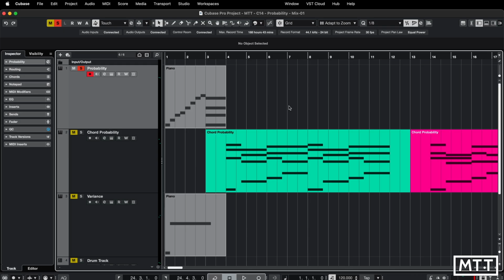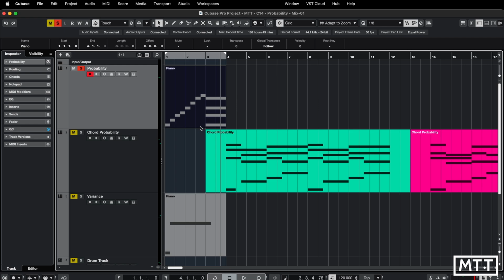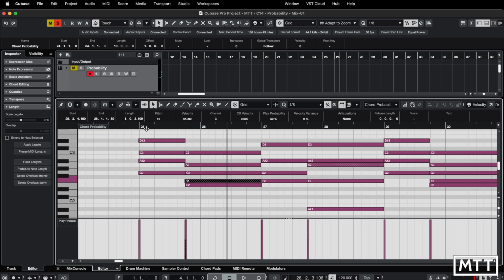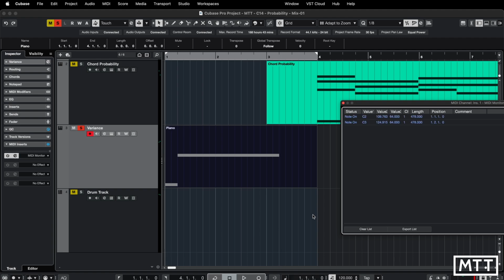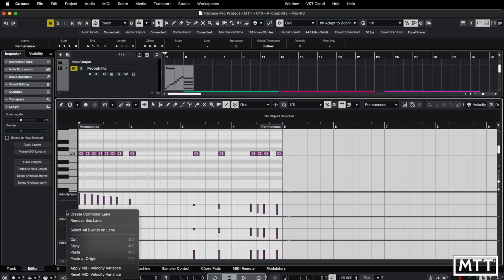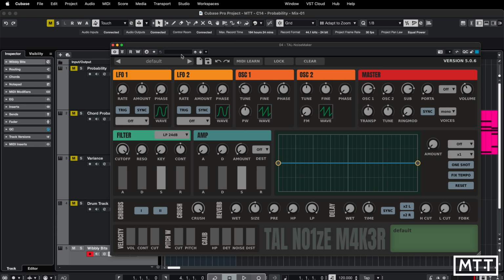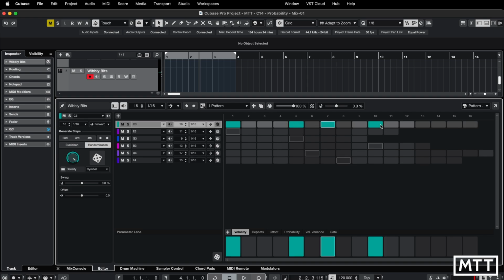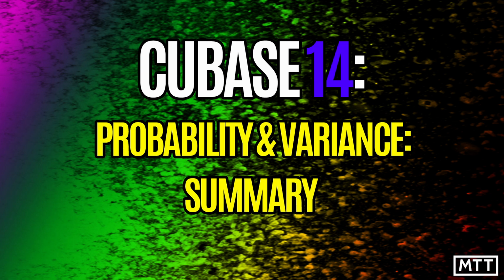Cubase 14: Probability and Variance - Add variation to your sequencing!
In this video, I look at Probability and Variance which have been included in Cubase 14 for the first time, and are available in Pro and Artist versions.

Section Timings:
00:00 - Intro
03:32 - Making Musical Choices
07:03 - Velocity Variance
10:11 - Fixing Values Permanently
12:54 - "Random" Music Creation
20:04 - Summary